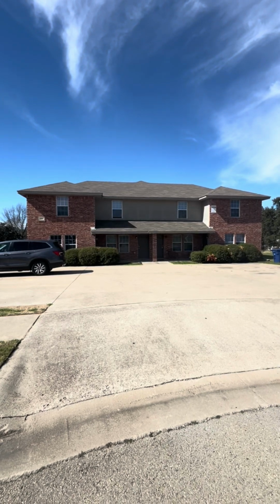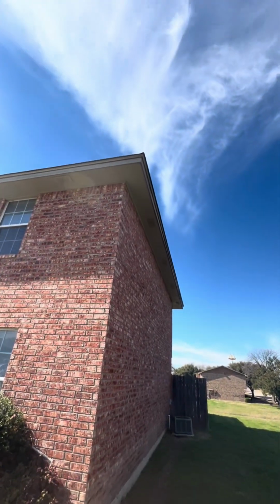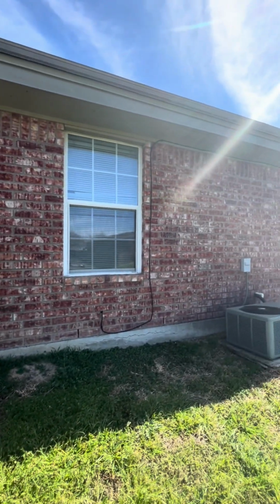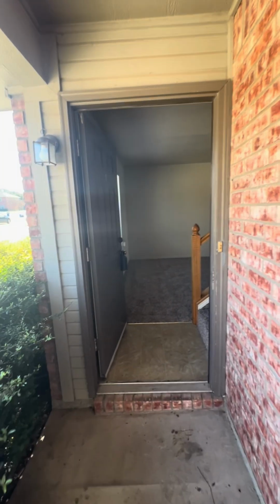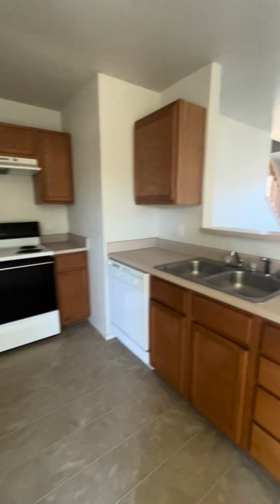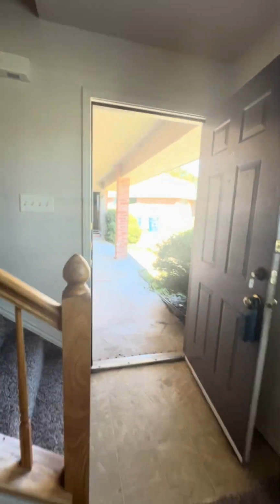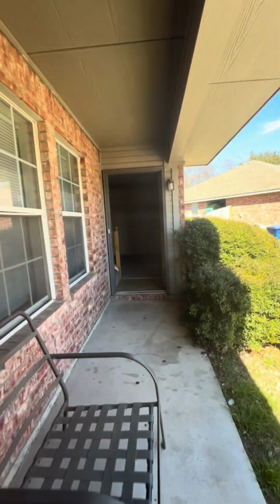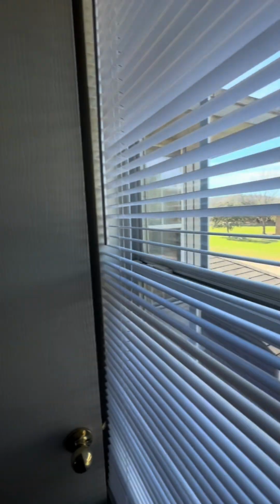Copperas Cove Four plex